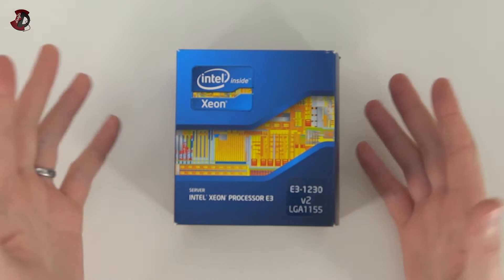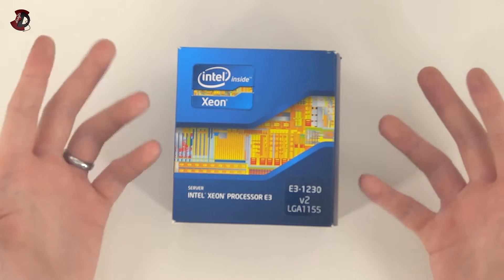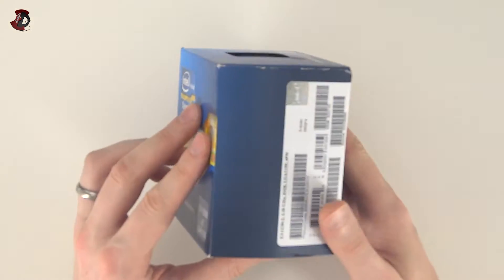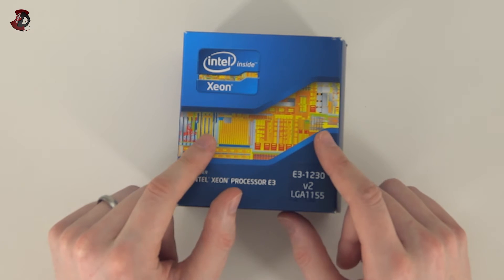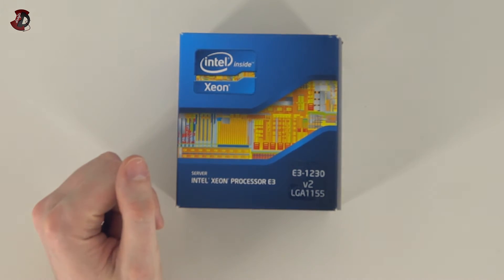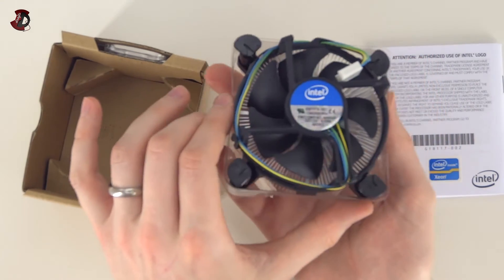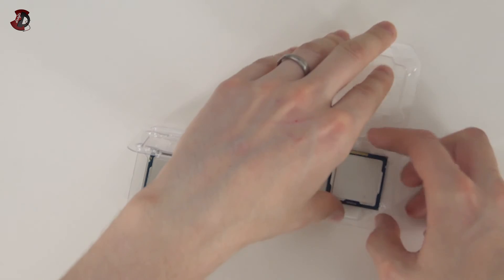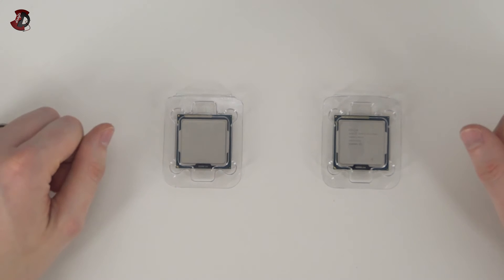Intel Xeon E3-1230 v2 LGA1155 CPU Unboxing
Here I will show you the contents of this Xeon E3 1230 V2 retail CPU packaging and will compare this item to 3570k and 3770k Intel offerings. In later video I will do some benchmarking and closer analyse this CPU Vs 3570k at stock speeds and overclocked as well.